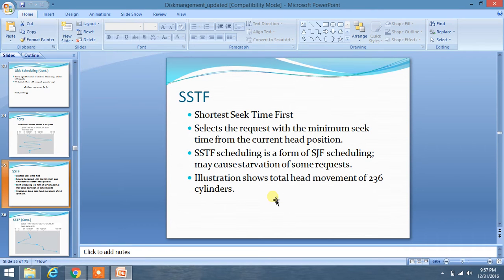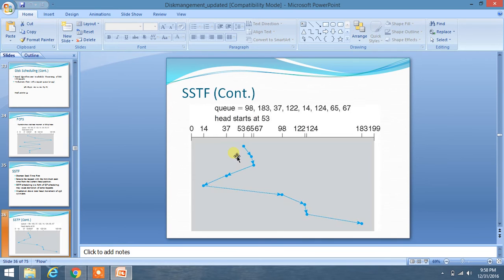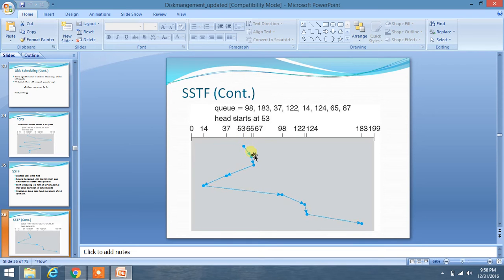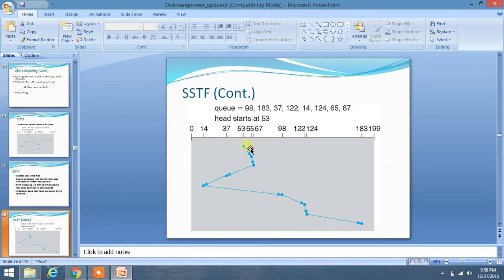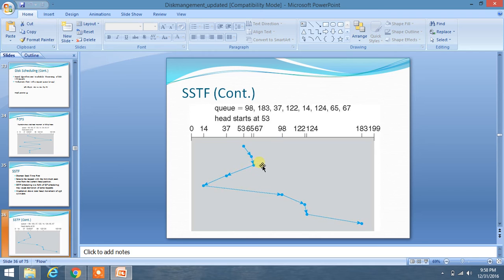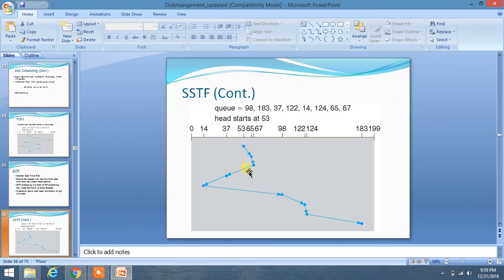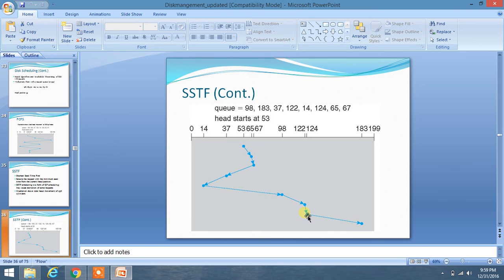SSTF Disk Scheduling Algorithm - Operating System